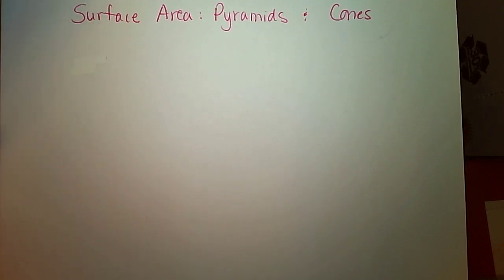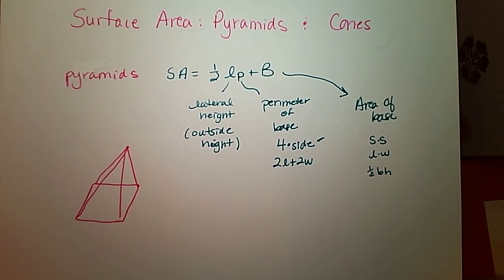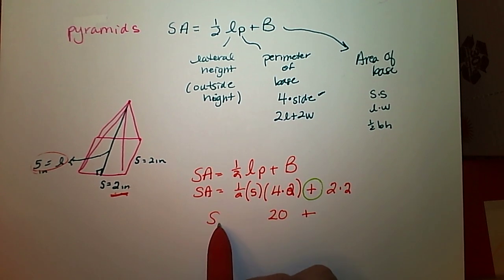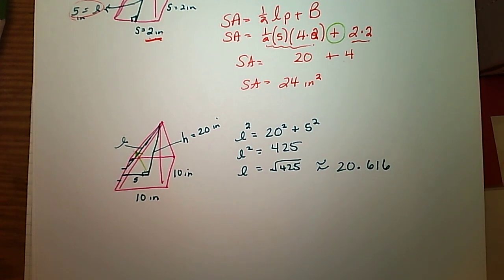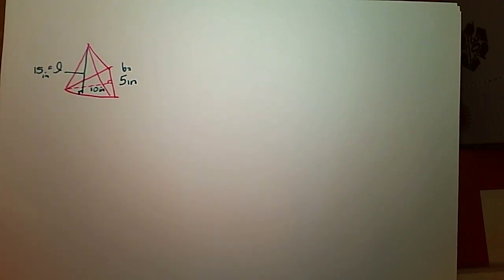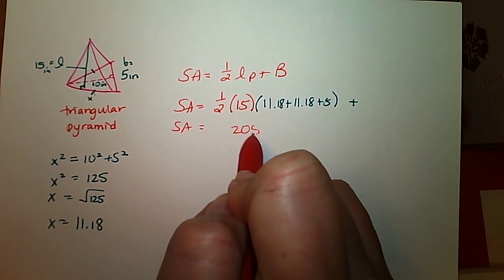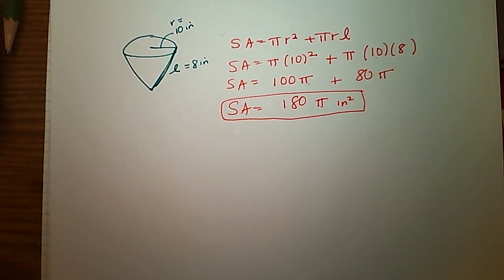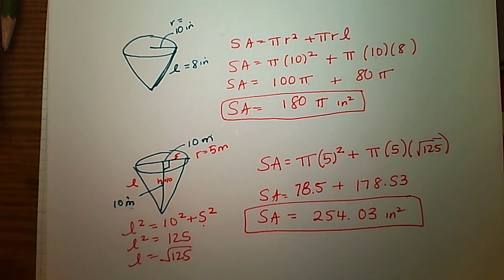Surface Area Pyramids and Cones